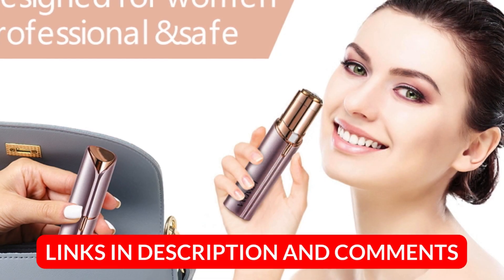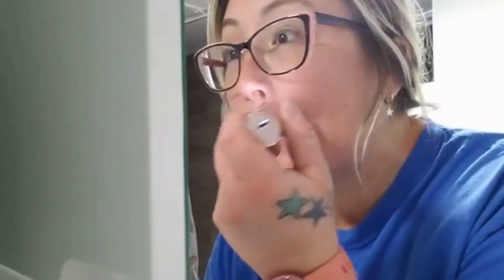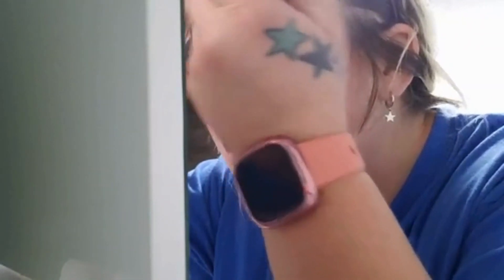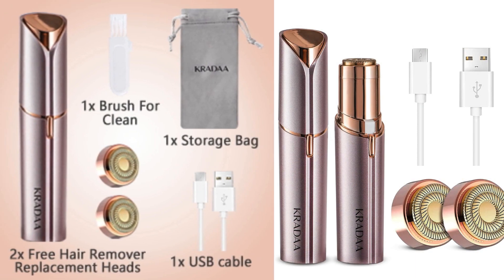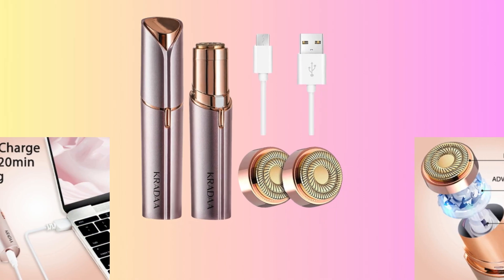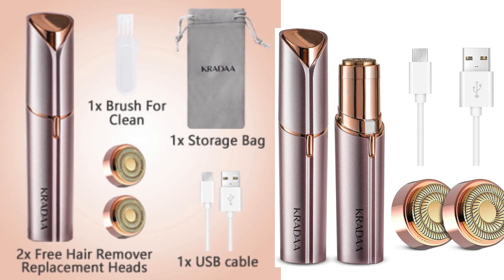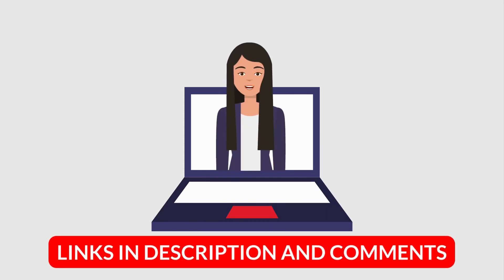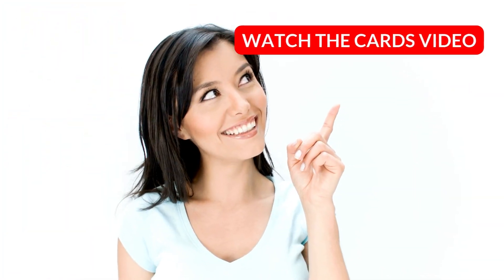Revolutionary Facial Hair Removal with KRADAA: Comprehensive Review and Exclusive Offer!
💯👉 Facial Hair Removal for Women KRADAA -✅
🚨✔ BEST Offers on THE SITE -☑️
👉Philips Beauty Satinelle Essential Compact Hair -☑️
👉 IPL laser Hair Removal for Women -☑️
👉 Nad's Facial Wax Strips -☑️

EXCLUSIVE OFFERS ON:
🎫 SKIN CARE -✔️
🎫 HAIR CARE -✔️
🎫 FEET, HANDS AND NAIL CARE -✔️
🎫 BAVING AND WAXING CARE -✔️
🎫 PERSONAL CARES -✔️
🎫 WELLNESS CARE -✔️
🎫 SPORTS NUTRITION CARE -✔️
🎫 SUPPLIES AND EQUIPMENT -✔️

Discover the revolution in facial hair removal with KRADAA, the device that will transform your beauty routine! 🌟 Our in-depth analysis reveals all the benefits of this innovative hair remover, from safety and effectiveness to its sleek and portable design. Watch until the end to not miss the exclusive offer available only here! 🎁✨

👉 Why is KRADAA the best? Safe, painless, and with a advanced two-tiered blade, providing effortless instant hair removal. USB rechargeable, sustainable, and practical, KRADAA is the essential choice for incredible skincare results. Don't miss out!

Activate the offer, add to the cart, and transform your beauty experience today. Note: valid for 24 hours after the click! 🚀✨

If you're looking for easy, effective, and stylish hair removal, KRADAA is the answer. 💄🌺

- - - - Note: Products may undergo price changes without prior notice.